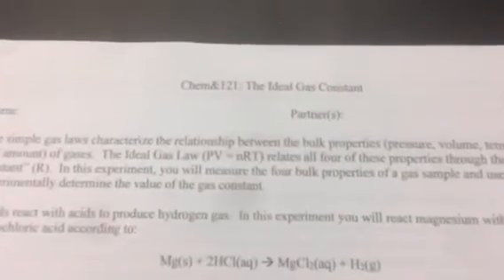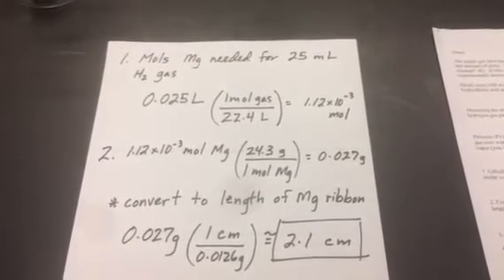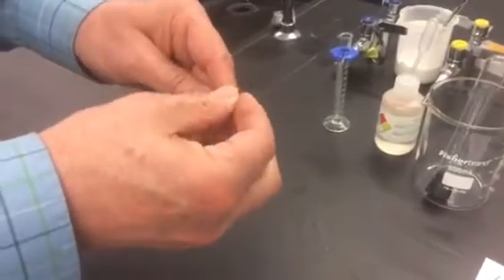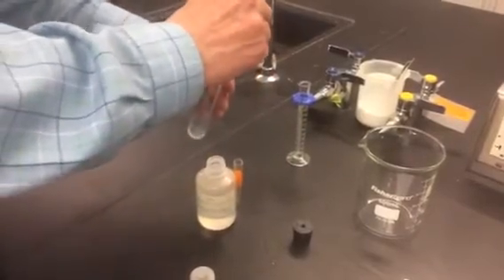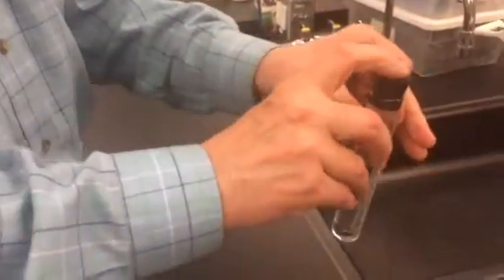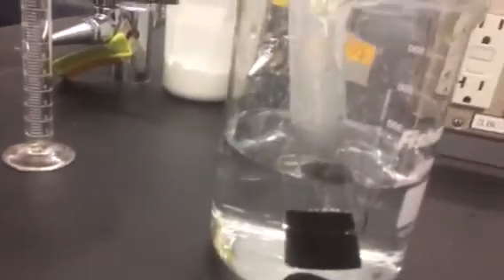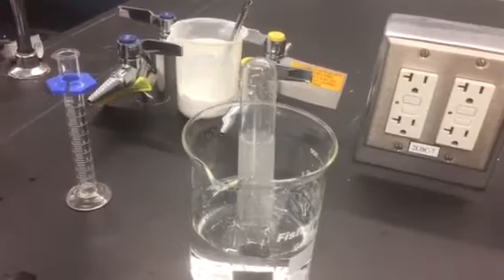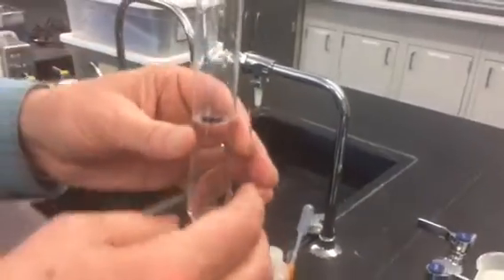Lab 7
Gas Constant